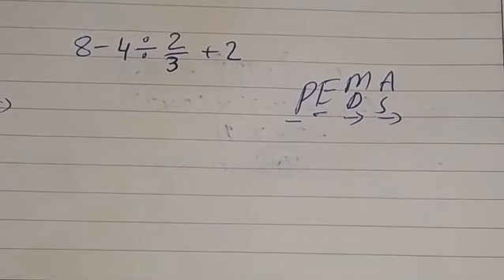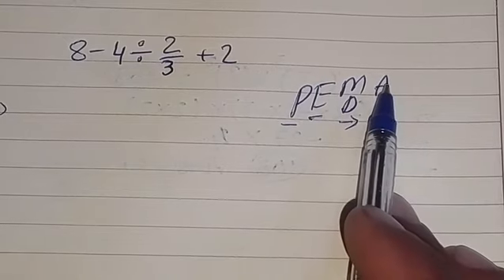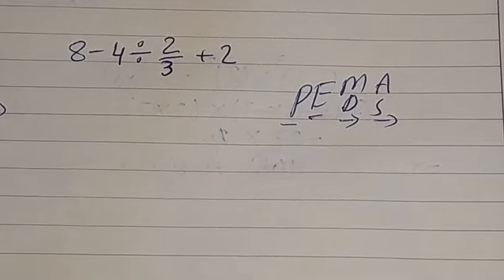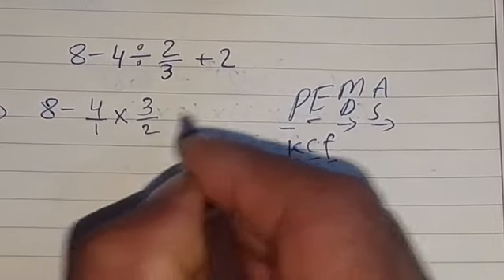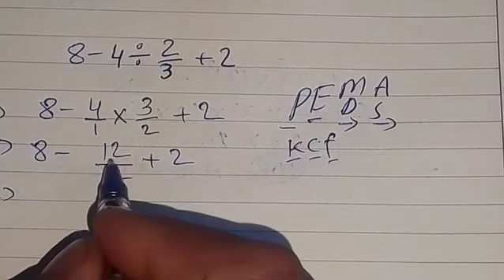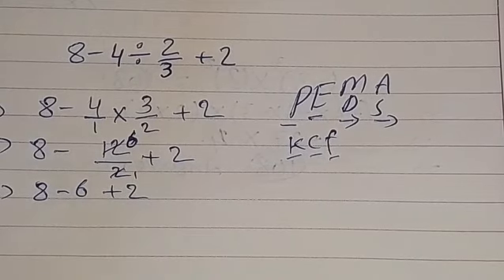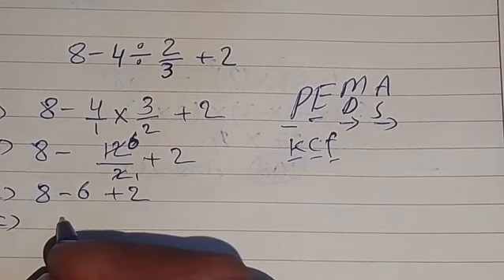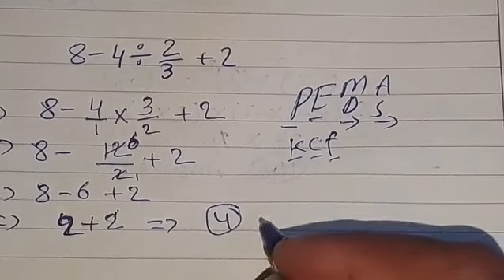Only Smart Minds Can Solve This Equation!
smart minds puzzle

tricky math equation

genius math challenge

impossible math puzzle

only smart people can solve

viral math riddle

IQ test equation

In this video, I have solved a tricky equation step by step in detail. Watch carefully and see if you get the same answer as I did. This test is all about focus and accuracy — can you solve it without making a mistake?